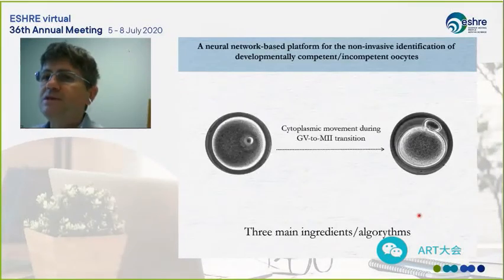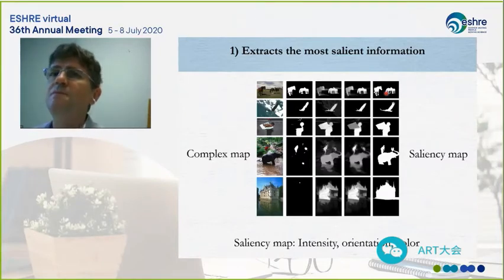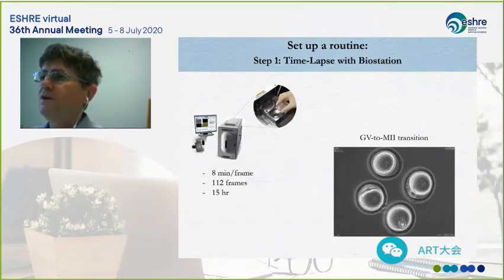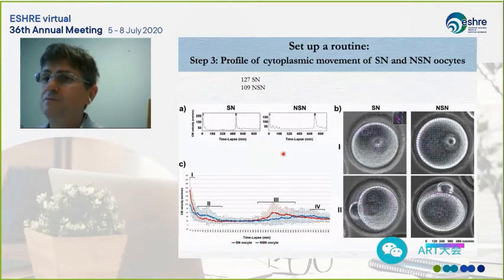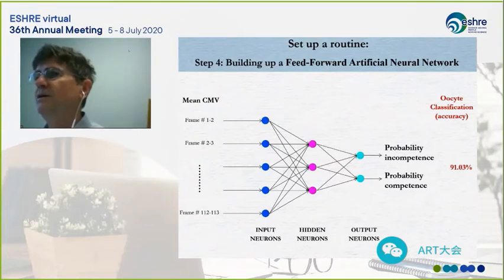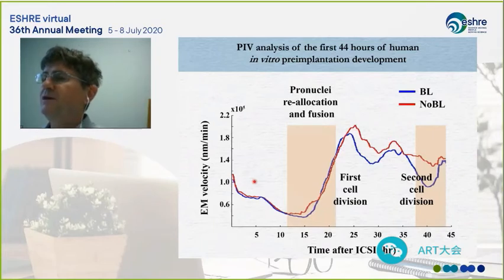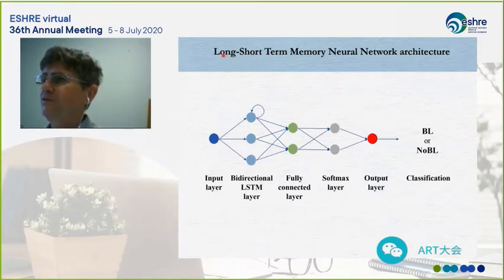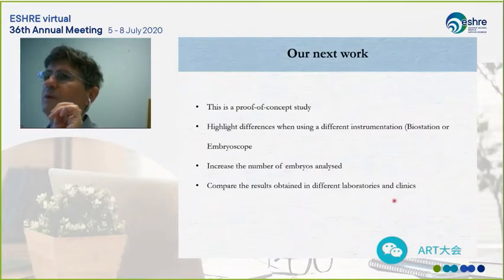欧洲生殖年会Session 08 分会议8新的卵母细胞和胚胎的生物标志物2）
欧生会视频